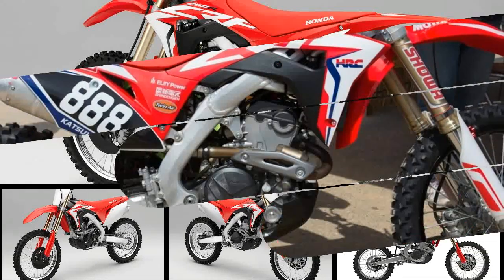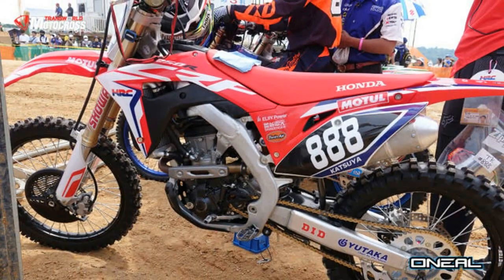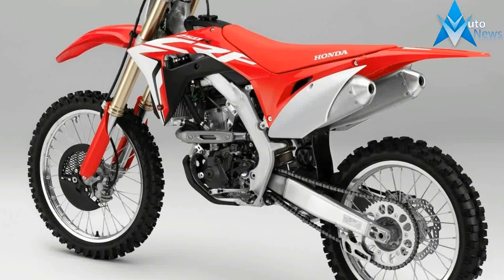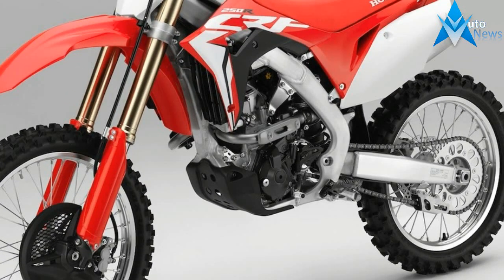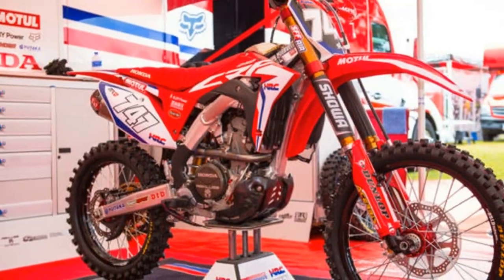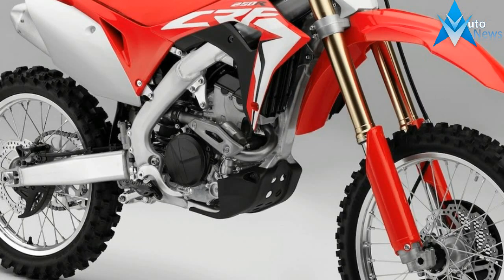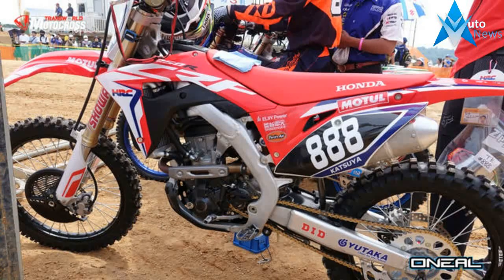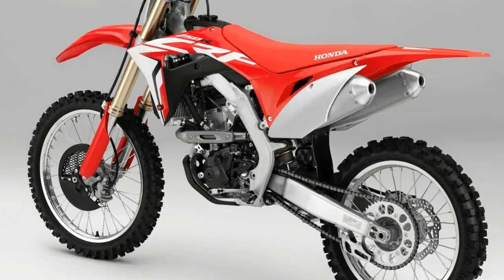LOOK THIS !!! 2018 Honda CRF250R Price & Spec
LOOK THIS !!! 2018 Honda CRF250R Price & Spec - Honda's 2018 CRF250R was built with the serious off-road enthusiast in mind. Built in Japan but ridden the world over, the CRF250R was designed to be taken straight off the showroom floor and ridden away from the truck and into the elements - a 1.6-gallon tank provides fuel for the journey. Of course, a wide variety of mods for the CRF250R are available through a number of aftermarket companies in order to help you fine-tune this Honda to your exact liking, although some of these changes may render it a competition-only machine. See what we think of the CRF250R and similar machines.

██████ GET DAILY UPDATES! NOW! ██████